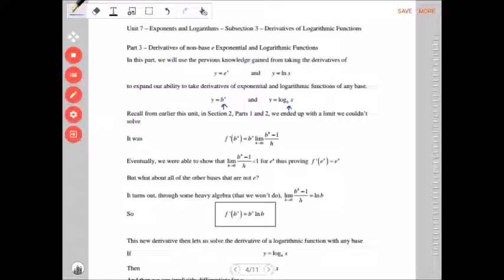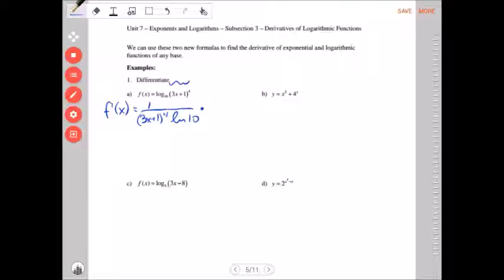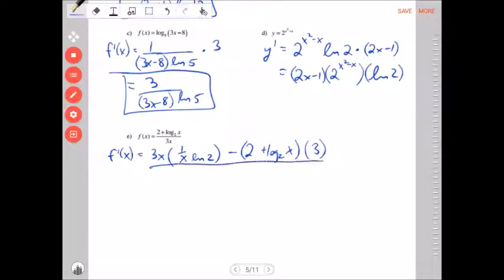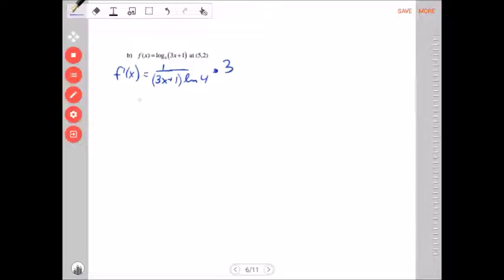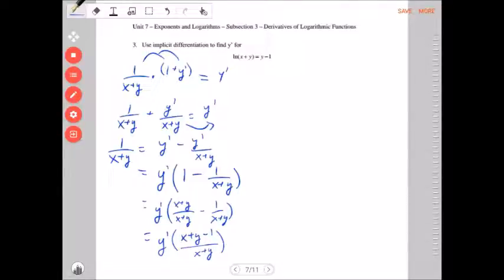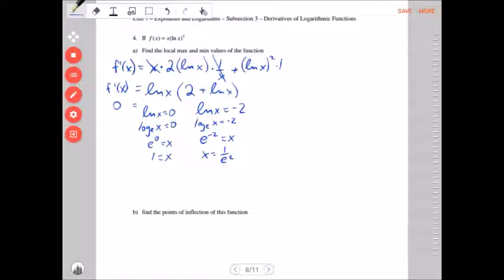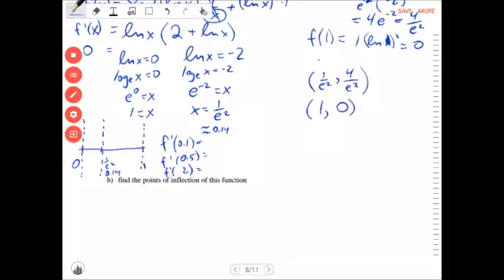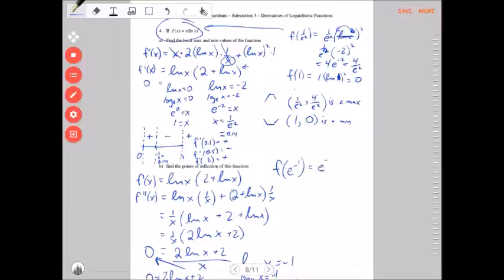3.0v - Derivatives of Logarithmic Functions - Part 3